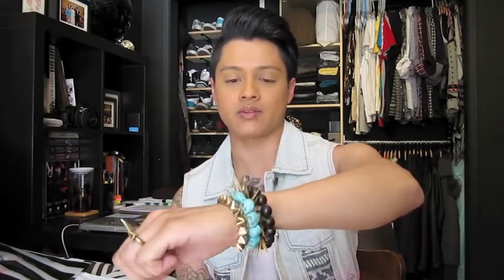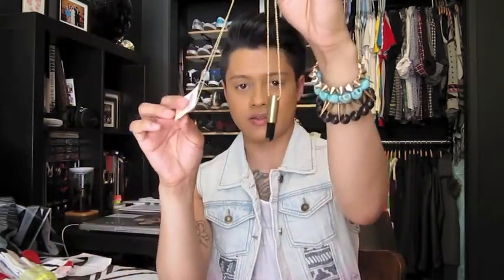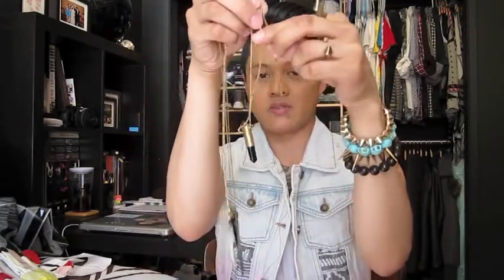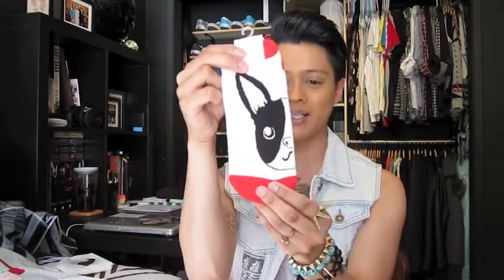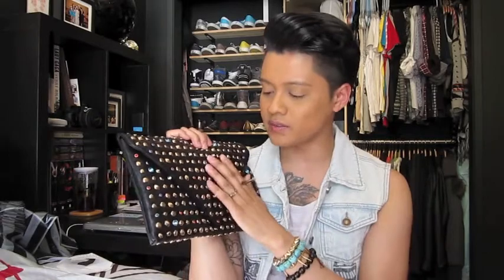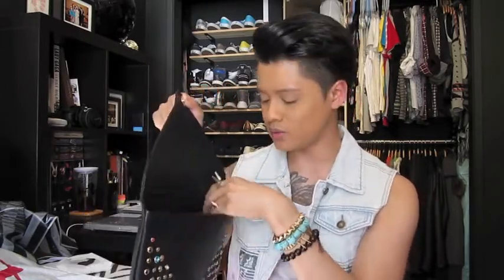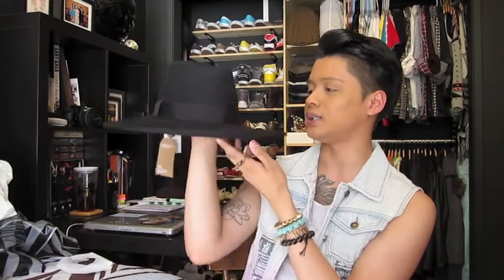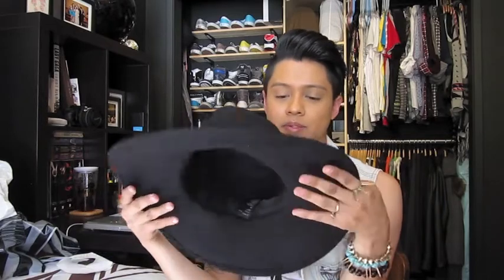FASHION HAUL | ACCESSORIES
ACCESSORIES HAUL!!! Items from Brandy Melville, Urban Outfitters, H&M, and Forever 21. enjoi!!

QUOTES: Some quotes are from The Real Housewives of Atlanta and Married to Medicine.